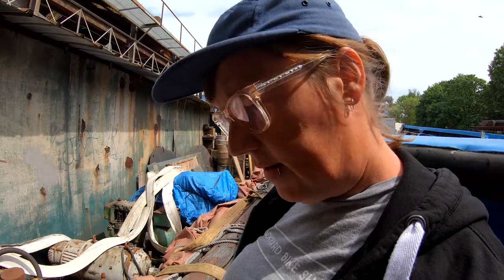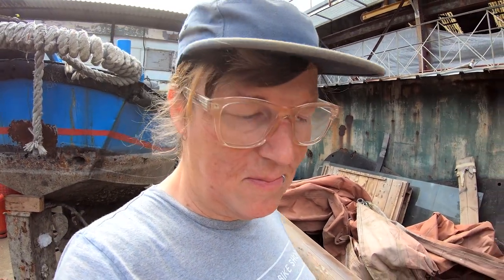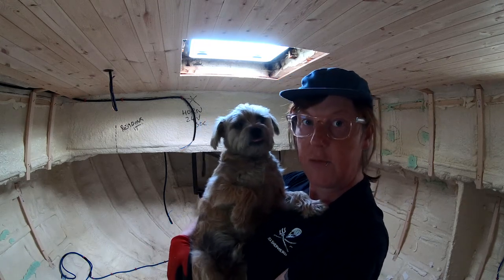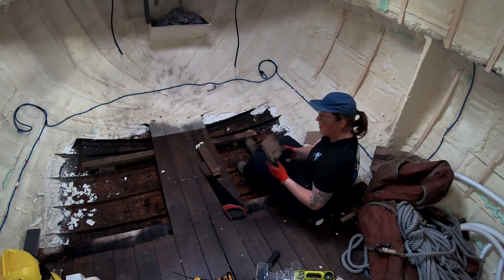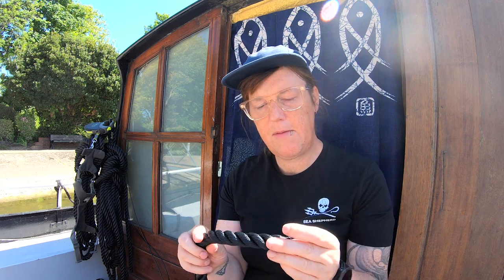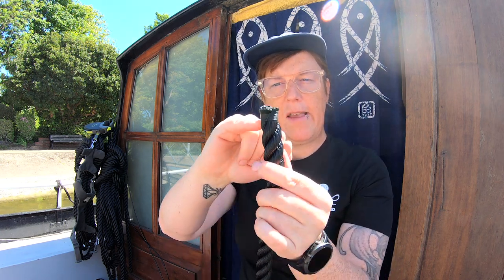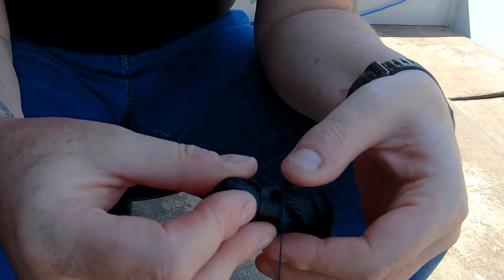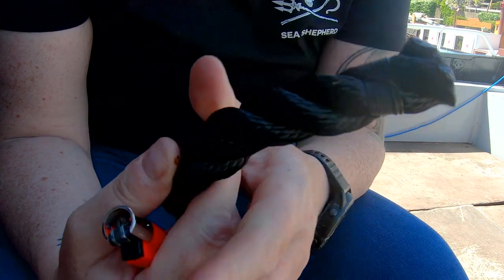#53 Mast, Lines, and Rusty Bilges - Dutch Barge Home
This week we visit the yard to start to prepare the mast, whip the new lines, and get down into the bilges!

Incidental Music: Daley's Reel by Nat Keefe with The Bow Ties, Under the Wire by The Mini Vandals, and Oceanside Bonfire by The Great North Sound Society.